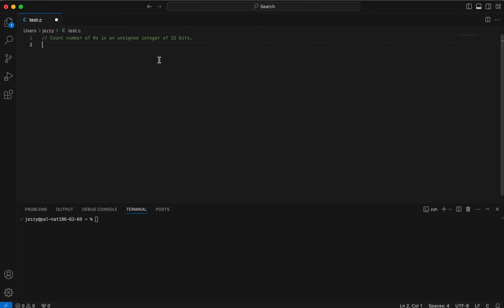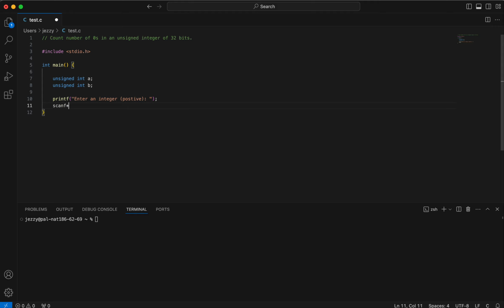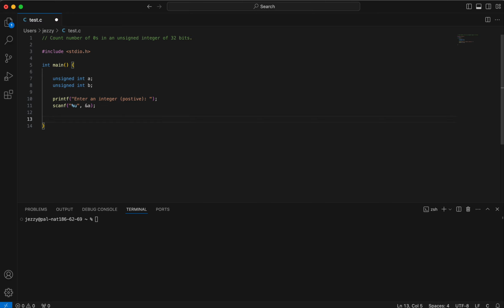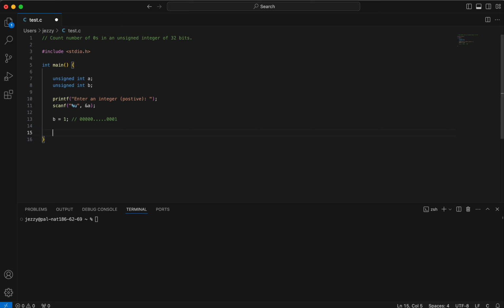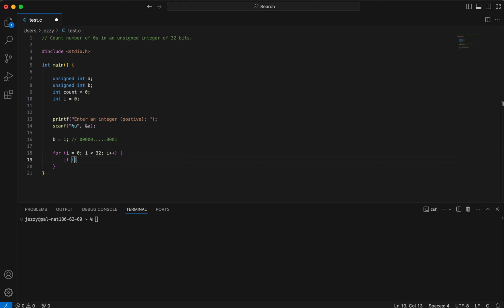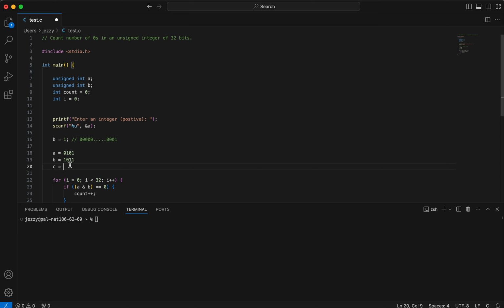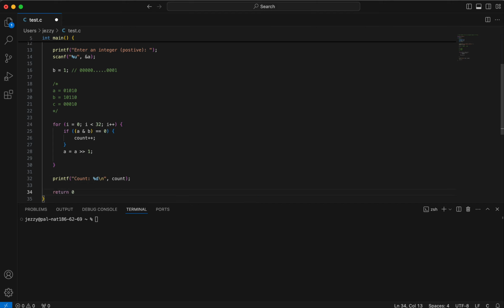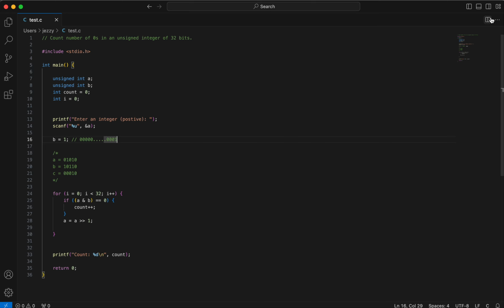How To Count How Many Bits Are '0' In an Integer (using bitwise operators)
Today I will show you how to count number of 0s in an unsigned integer of 32 bits.

Comment for more tutorials.